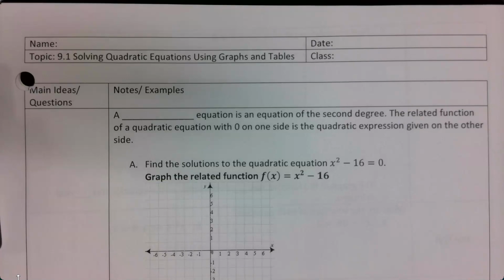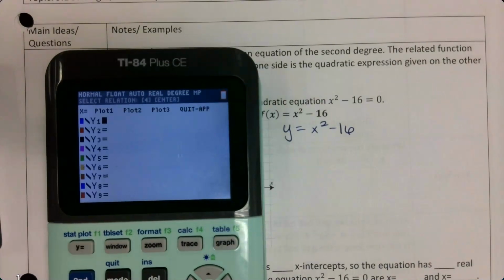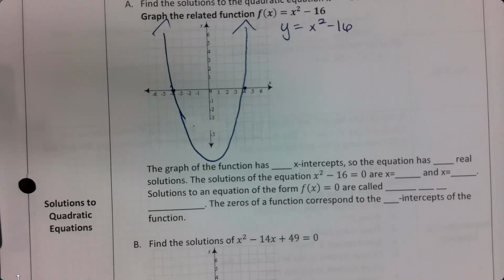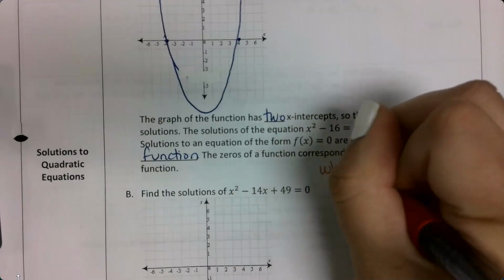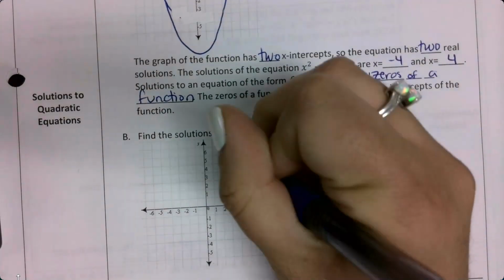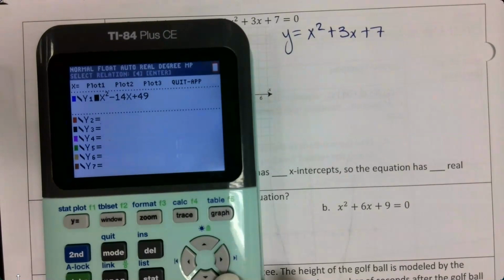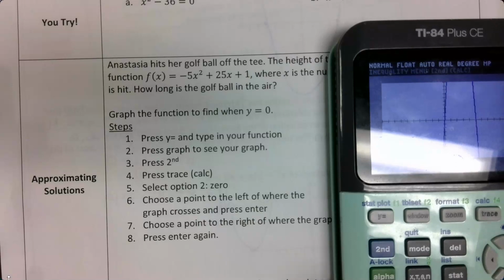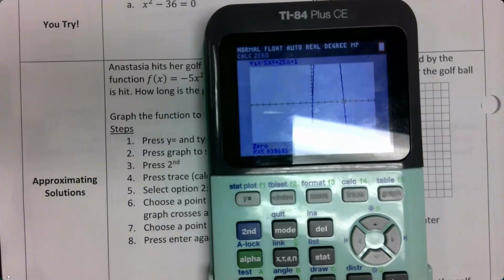9 1 Solving Quadratic Equations Using Graphs and Tables